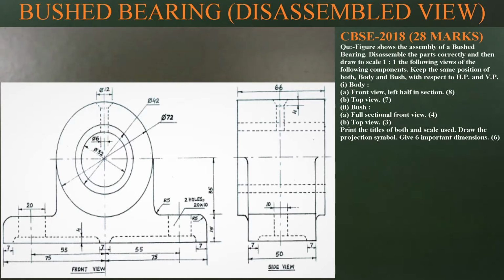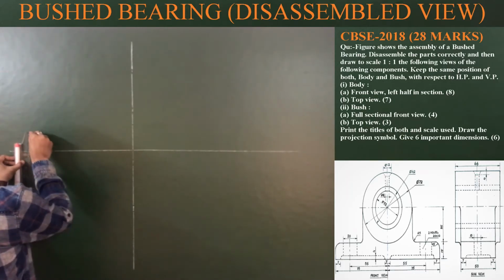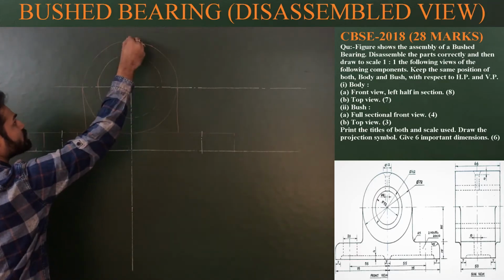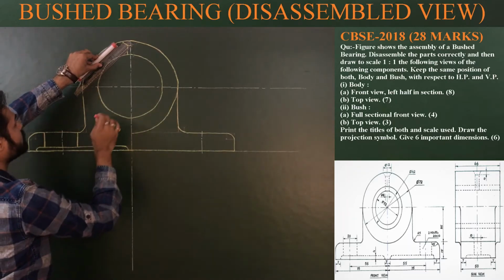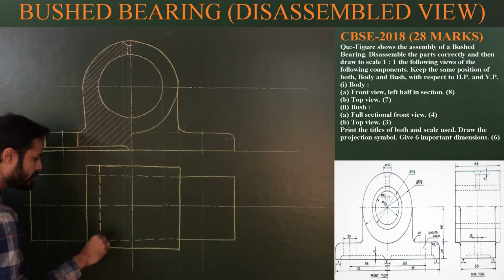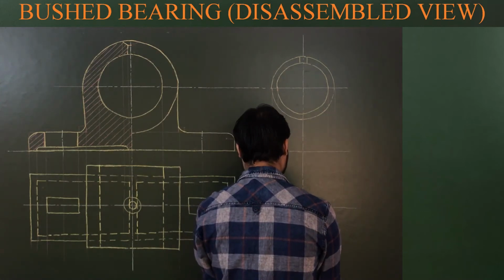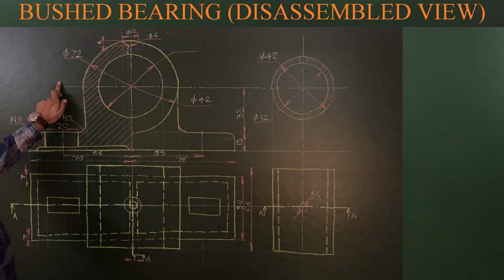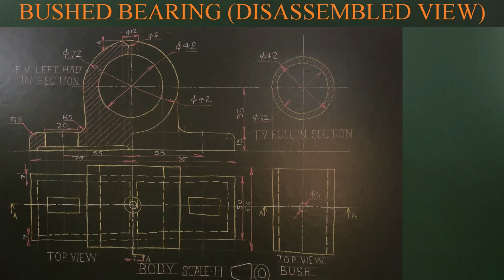bushed bearing-Disassembled View Of Bushed Bearing From Given Assembled View In Machine Drawing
Machine Drawing/Engineering graphics for BE/B.TECH & CLASS-XII CBSE
Disassembled View Of Bushed Bearing From Given Assembled View In Machine Drawing.
*CBSE-2018*Figure shows the assembly of a Bushed Bearing. Disassemble the parts correctly and then draw to scale 1 : 1 the following views of the following components. Keep the same position of both, Body and Bush, with respect to H.P. and V.P.
(i) Body :
(a) Front view, left half in section.
(b) Top view.
(ii) Bush :
(a) Full sectional front view.
(b) Top view.
Print the titles of both and scale used. Draw the projection symbol. Give
6 important dimensions.*